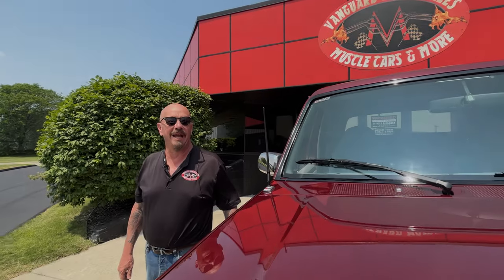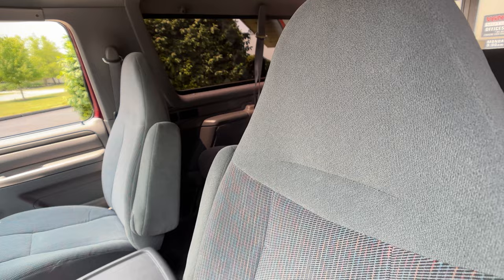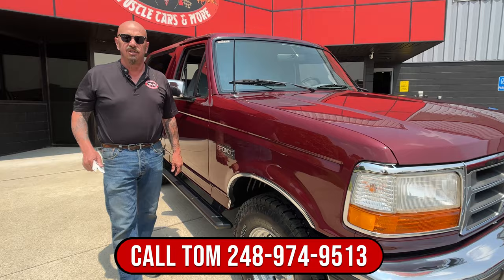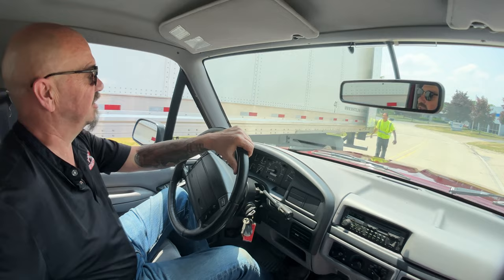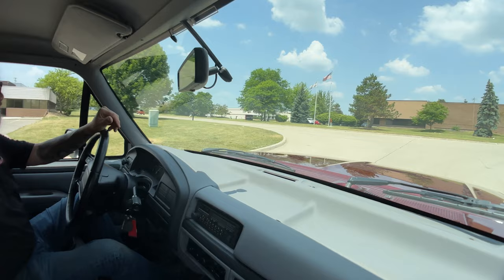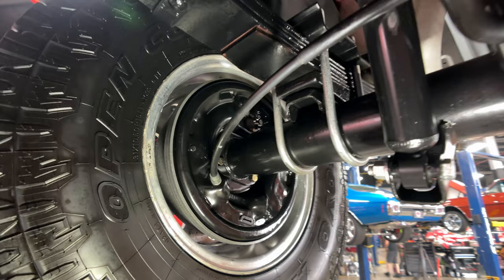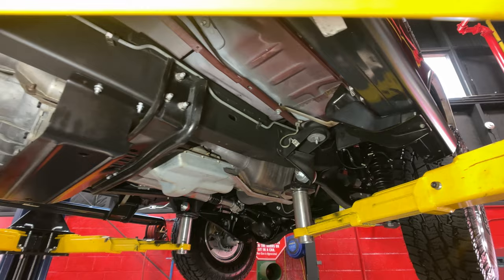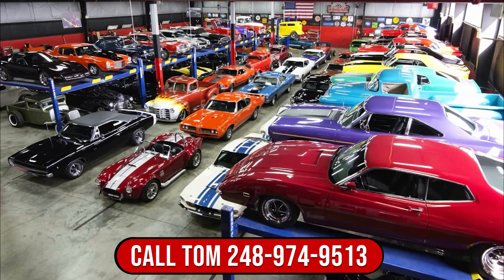1996 Ford Bronco XLT 4X4 For Sale Vanguard Motor Sales #2279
Welcome back guys! Today we are taking this 1996 Ford Bronco XLT 4X4 out for a test drive!

1996 Ford Bronco XLT 4X4
VIN: 1FMEU15H3TLA92279

Check out this Amazing 1996 Ford Bronco XLT! This 4X4 Bronco is in amazing shape with only 14k actual miles! This Bronco is finished in Dark Toreador Red over Opal Grey cloth interior! This Bronco is an XLT Model equipped with 15'' Aluminum Wheels, Upgraded Grille, Added Gauges, Power Seat Functions, & Leather Steering Wheel! This Bronco is powered by a healthy 5.8L 351CI V8 putting out 205hp and 328tq. Connected is a 4-Speed Automatic Transmission with a 2-speed transfer case! This Bronco has stood the test of time and is absolutely beautiful!

Inside this Bronco is the amazing condition Opal Grey cloth interior. Interior features a power driver seat. Seating consists of front buckets with a center console and rear bench seat. The 4X4 is operated by a floor mounted manual shifter. The XLT package gives the inside steering wheel controls & AC. Traveling along with this Bronco is a clean Carfax! This Bronco is absolutely beautiful inside an out. This Bronco XLT 4X4 is a amazing example of this very popular truck!

This Bronco would make a great addition to any collection or garage! Let Vanguard Motor Sales park your dream in your driveway!

Thank you for your interest in our new arrival! Please allow 4-6 weeks of time for delivery of this Bronco!

Mechanics:
5.8L 351CI Windsor V8
- 205HP & 328TQ
- EFI
- AOD 4-Speed Automatic
- 2-Speed Transfer Case
- Stock Bronco Axles & Suspension
- TTB (Twin Traction Beam) Front Suspension
15" XLT Bronco Alloy Wheels
- 31x10.5R15 Toyo Open Country A/T Front
- 31x10.5R15 Toyo Open Country A/T Rear

Underside:
- Axles Painted Nicely
- Floors & Frame Look Great
- Original Exhaust
- Brakes Look Great

Interior:
- Opal Grey Cloth Interior
- Bucket Seat W/ Rear Bench
- Center Console
- 4x4 Gear Selector On Floor
- Column Shifter
- XLT Gauges
- Aftermarket Bluetooth Radio
- Carpet & Seats Look Amazing
- Headliner Looks Great

Body:
- Dark Toreador Red (JL Paint Code)
- Paint Looks Great
- XLT Headlights & Grille
- All Chrome & Stainless Looks Great